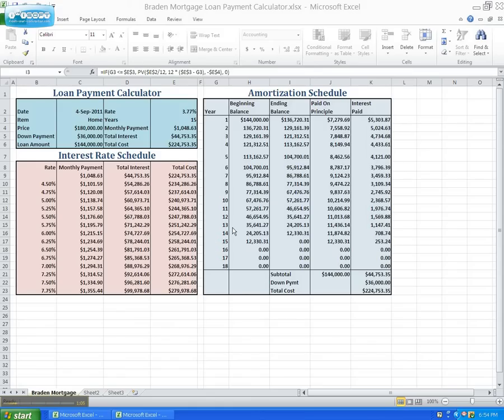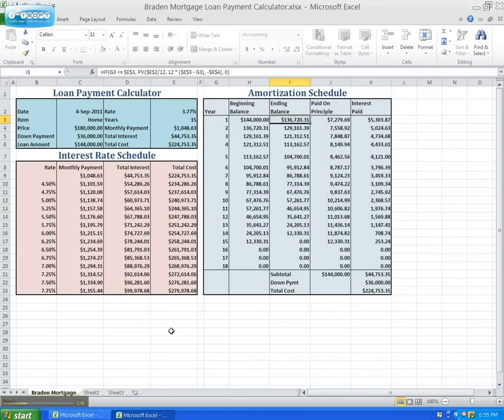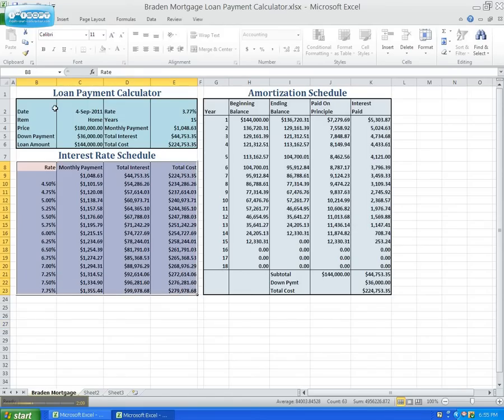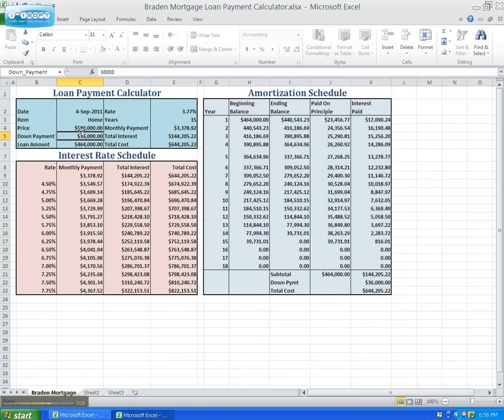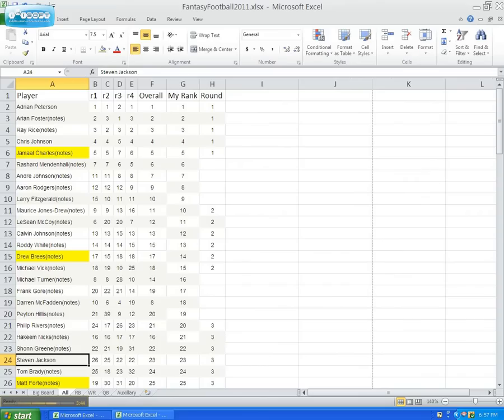Excel_Skill_1.1_1.avi